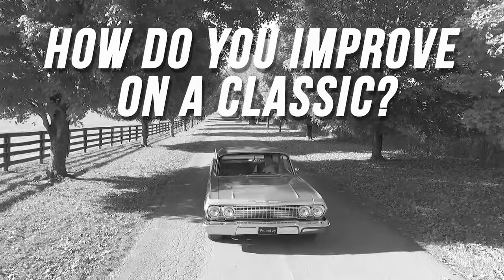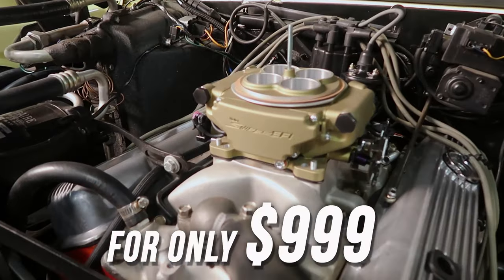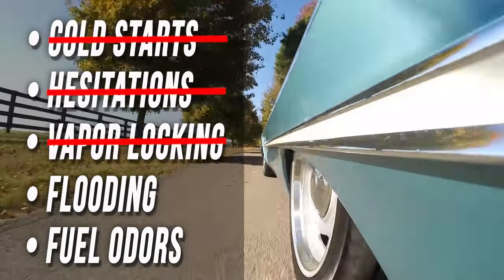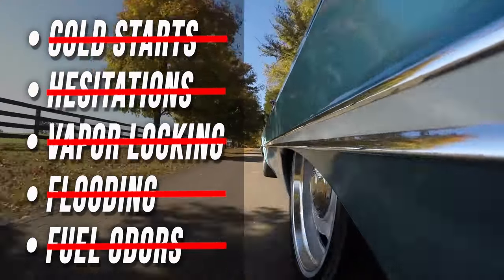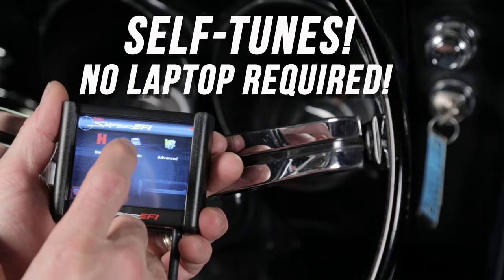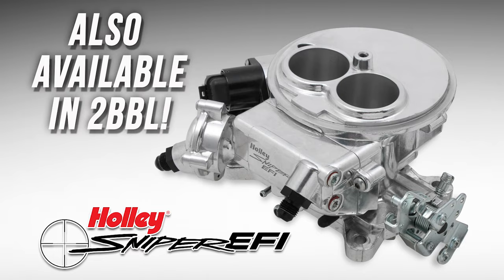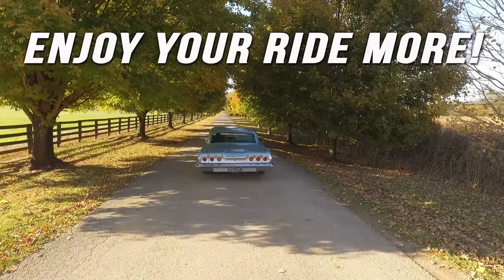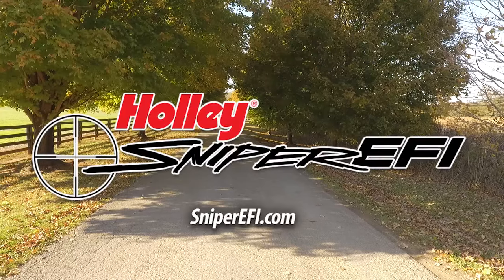4BBL Sniper EFI Commercial